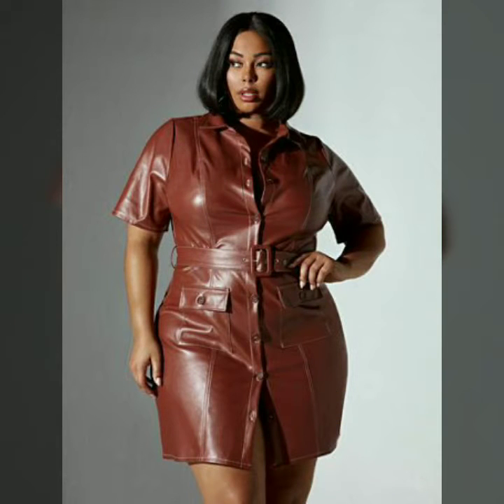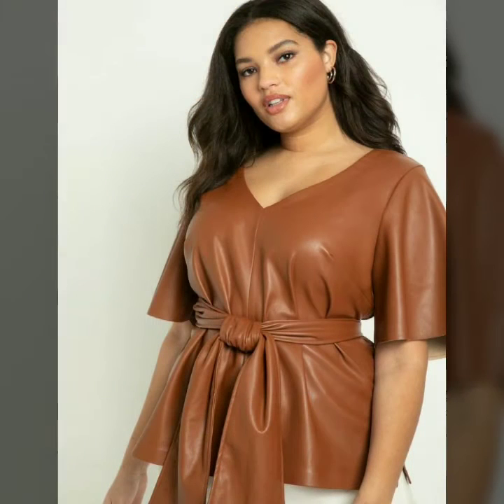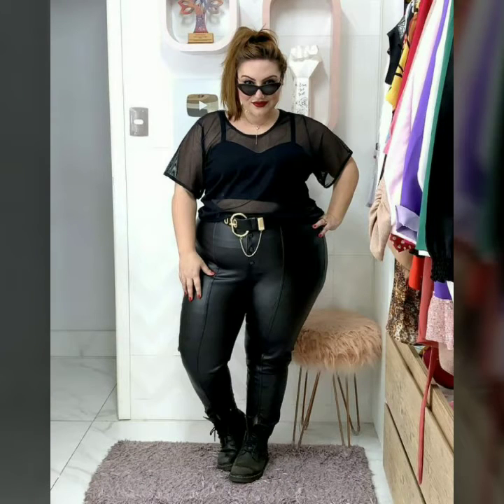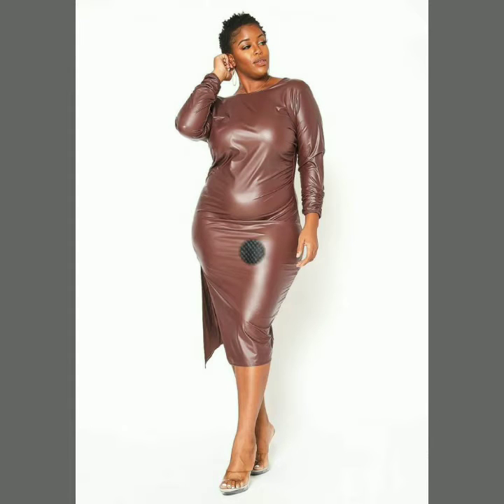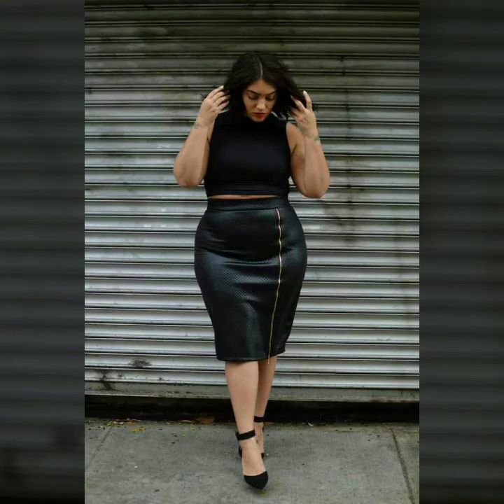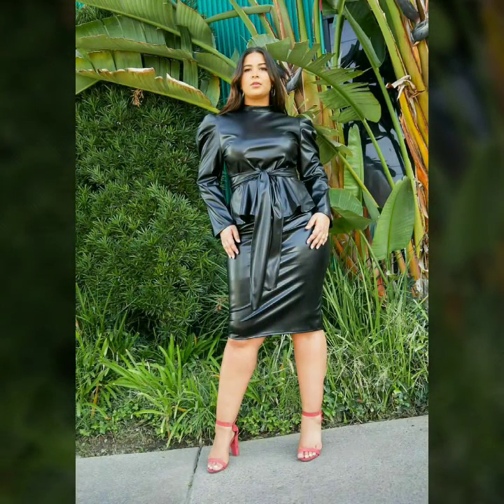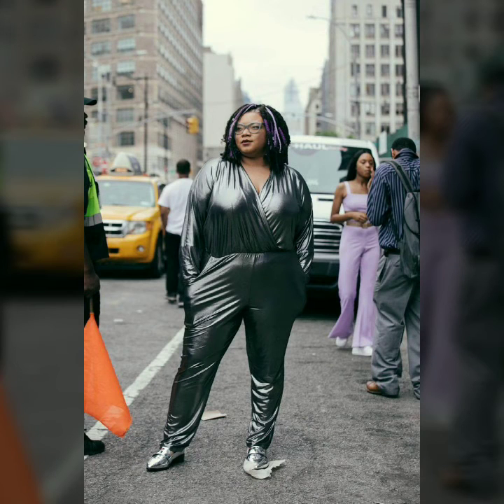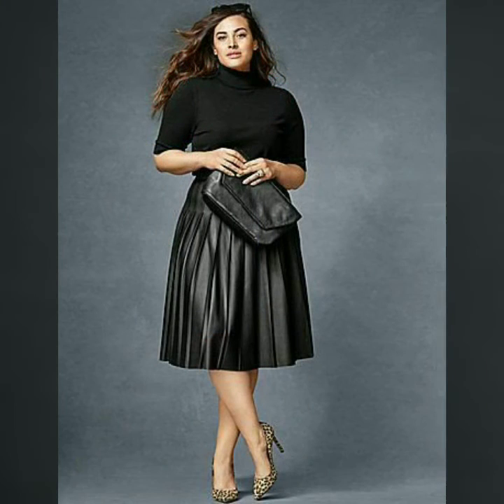Gorgeous and trendy leather plus size outfits for women and girls